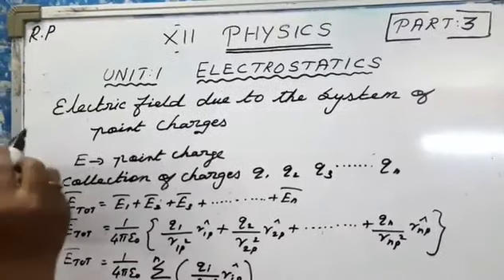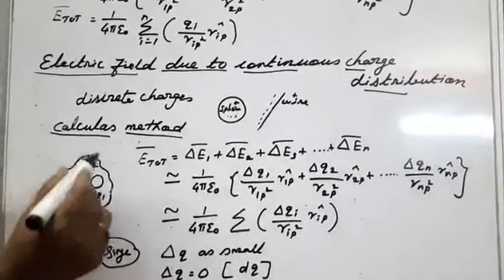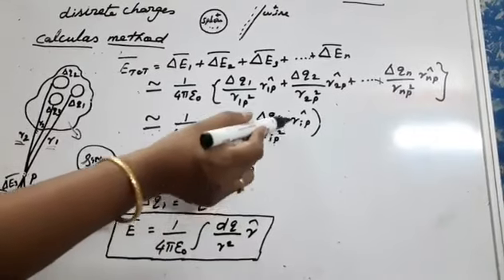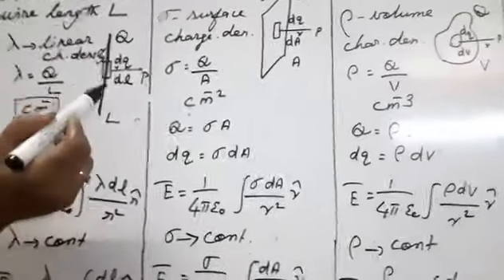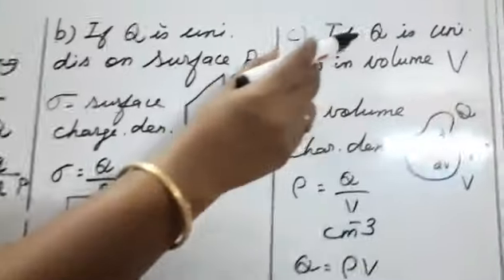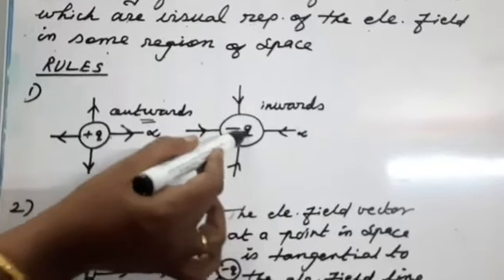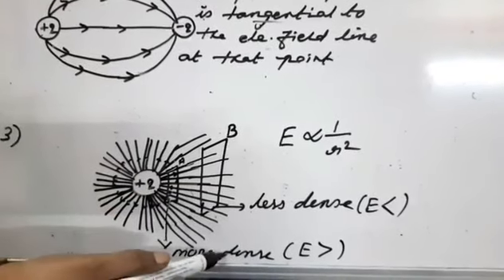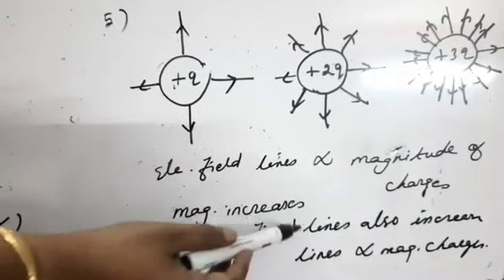XII- Physics- Unit-1 Electrostatics - Part-3